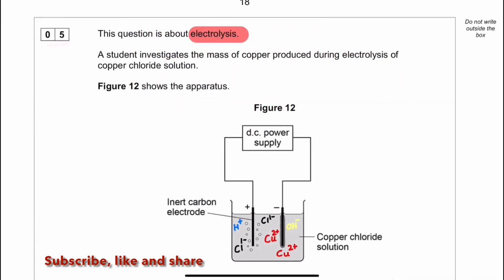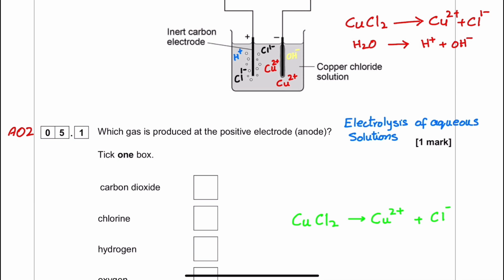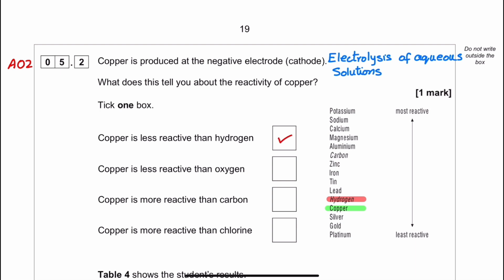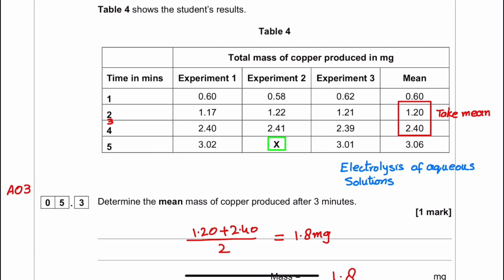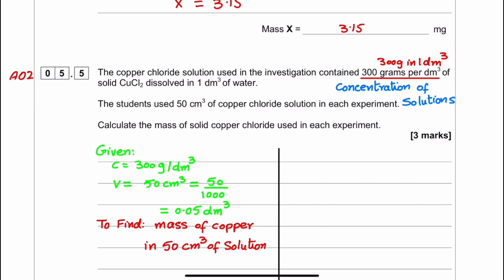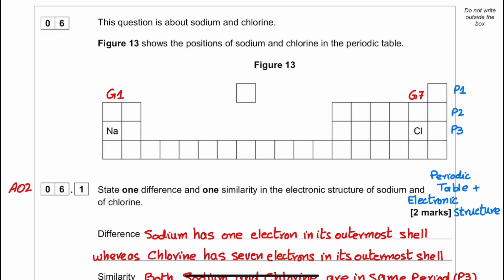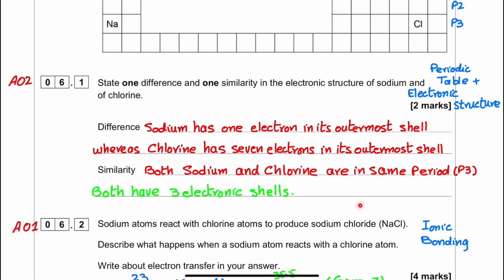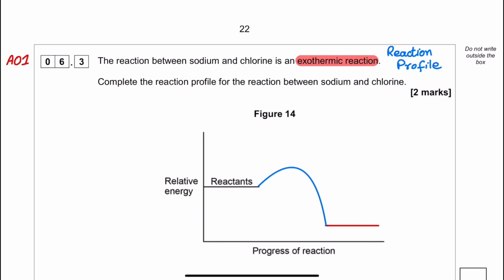AQA GCSE Combined Science Higher Chemistry Paper 1H June 2018 Part 1 Q1 and Q2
This video covers the topics of Electrolysis of aqueous solution, Reaction profile, Concentration of Solution and Ionic Compounds.